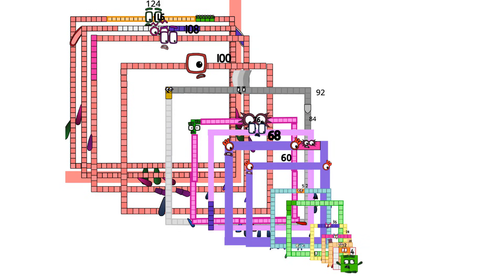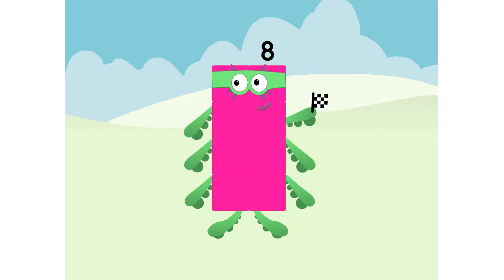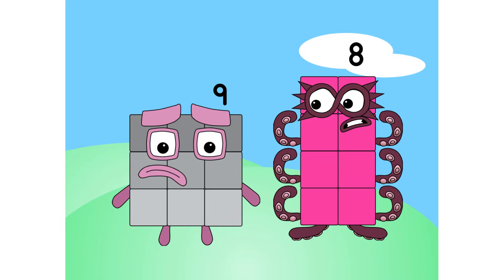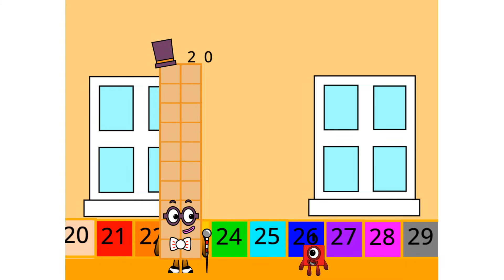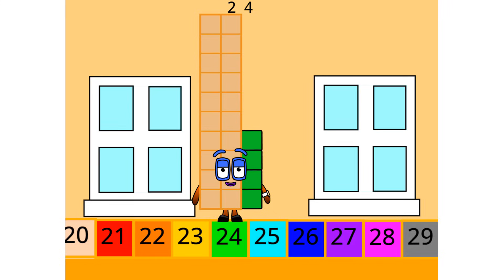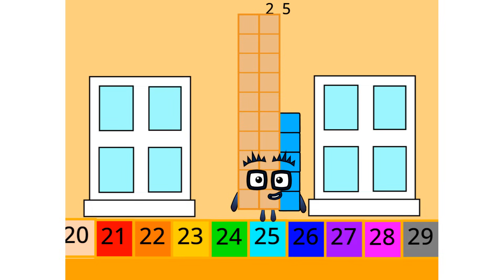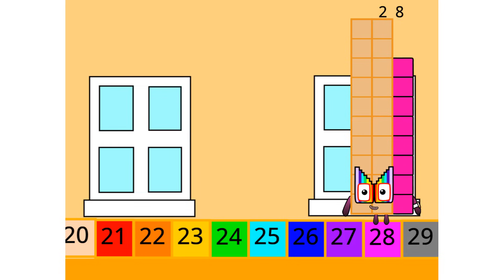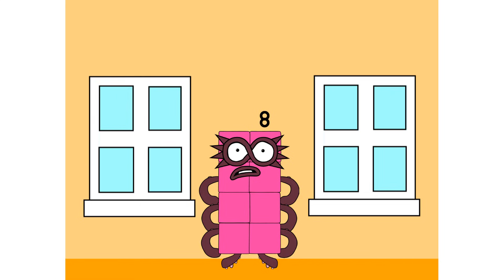Numberblocks Math: Numberblocks Series 7 | Numberblocks Series 7 Step Squad | LEVEL 2 | #784